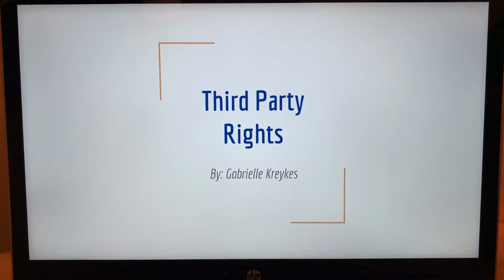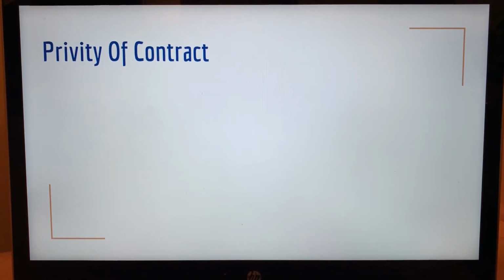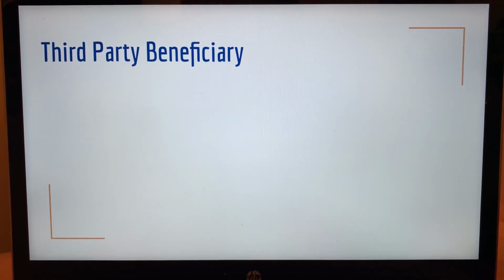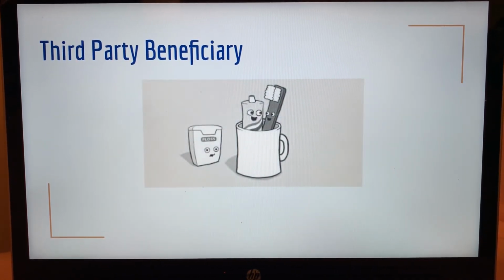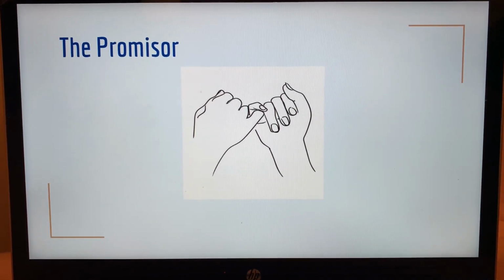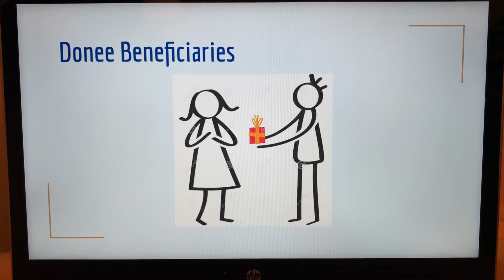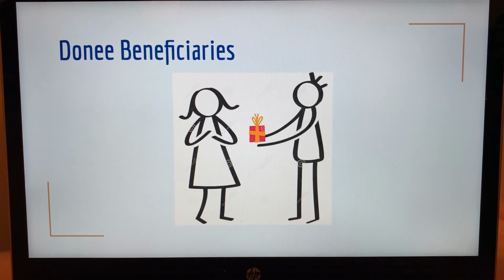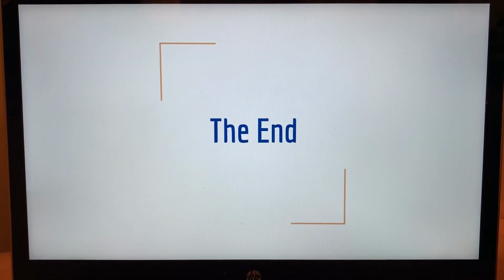Chapter 17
Chapter 17 summary 3rd party rights